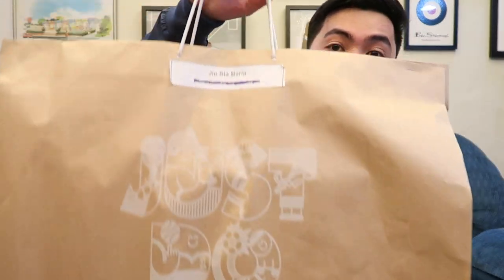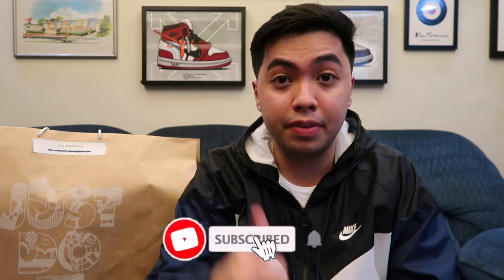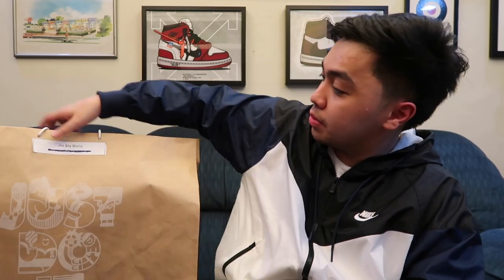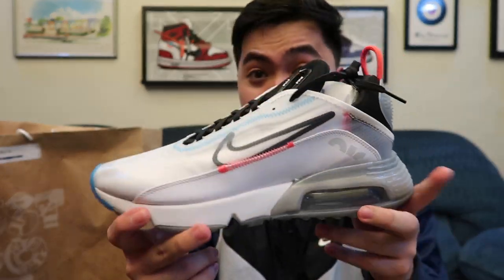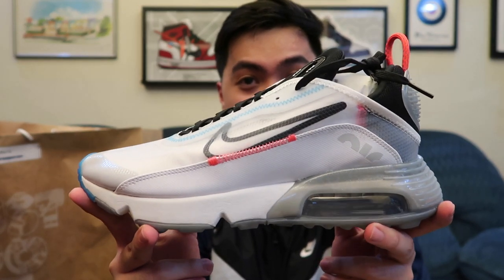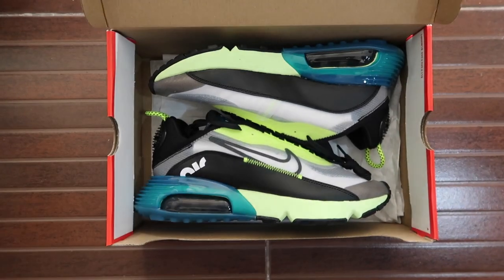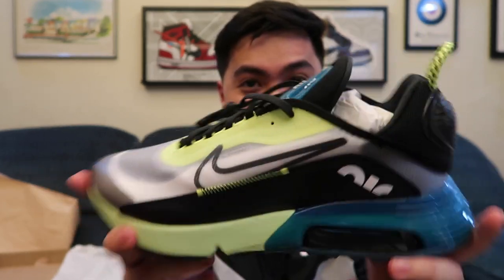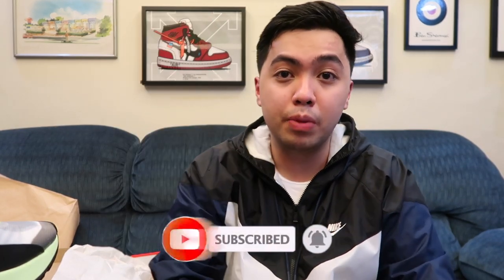NIKE SENT ME THE LATEST AIR MAX SNEAKERS (Space Shoes?) | ChummiTV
Huge shoutout to Nike Philippines for the care package ♥ all love ✌🏻 let's unbox sneakers!!